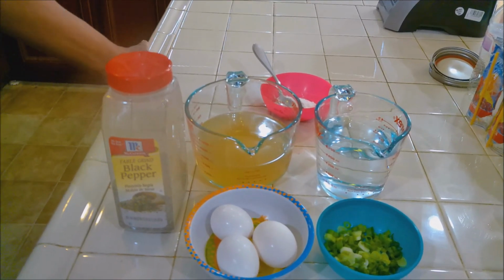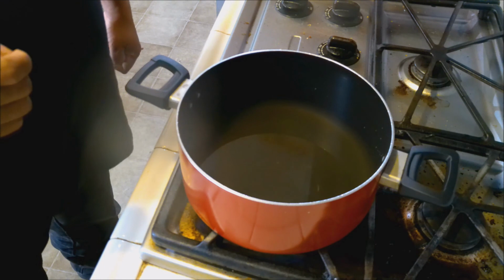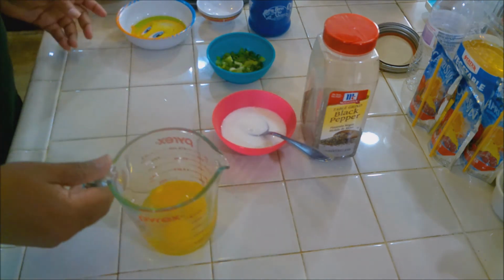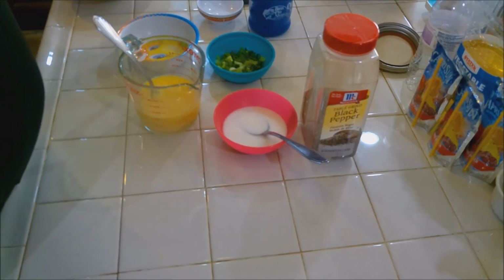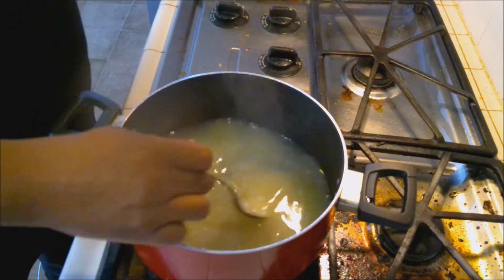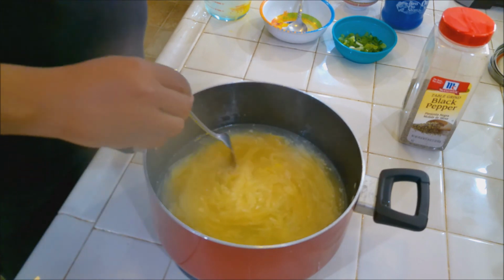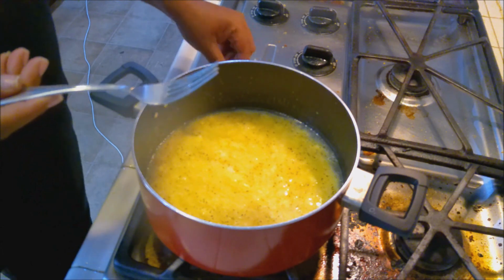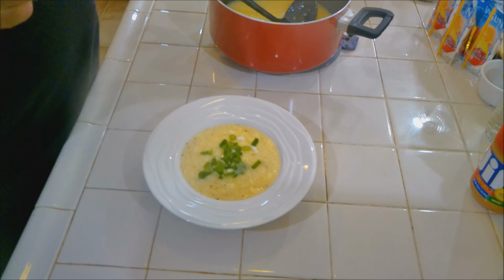Egg Drop Soup - Egg Flower Soup Recipe REVISITED | How To Make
How to make Egg Drop Soup - Egg Flower Soup Recipe.

Hope you enjoy yourself.